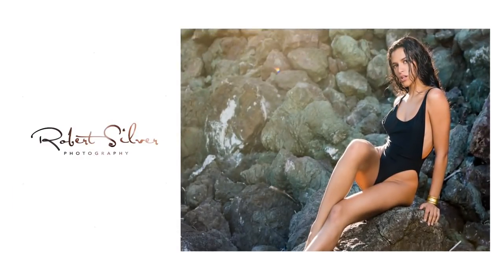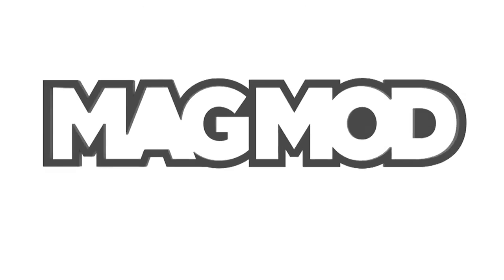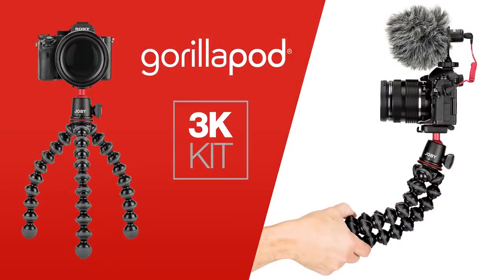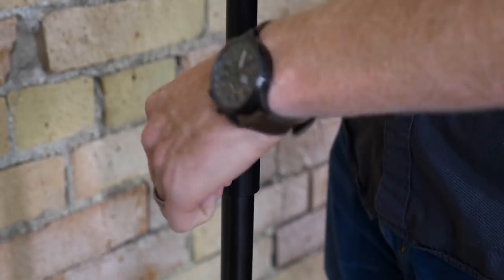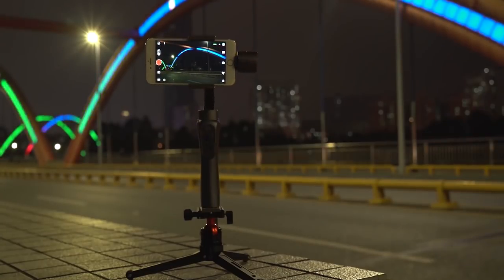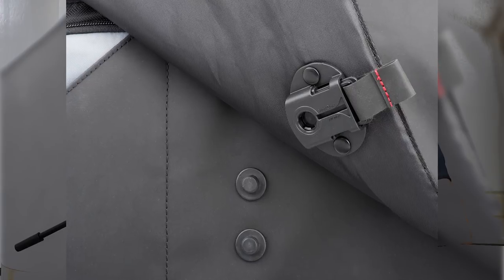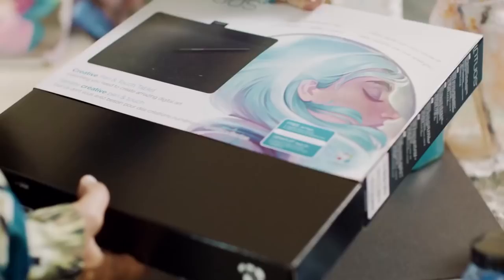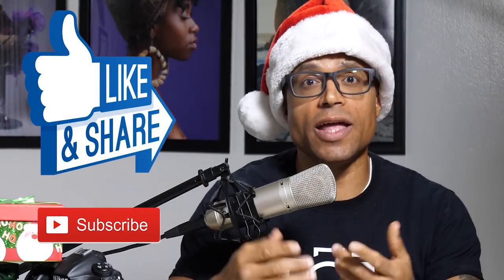10 Photography Holiday Gift Ideas For Under $100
Hey everyone the holidays are here and I want to share with you some great gift ideas for the photographer in your life or if you’re in the mood to treat yourself. I concentrated on 10 gifts I think would be a great for any photographer to receive whether they be a hobbyist, serious enthusiast or a professional, for under $100.

2. MagMod starter flash kit $99
3. Logitech HD Pro C920 Webcam C920 $59
4. Joby Gorilla Pod 3K Kit Compact Tripod $79.99
5. Savage seamless paper backdrop $39
6. Zhiyun-Tech handheld gimbal $139
7. CAD GXL2400 USB Microphone $29
8. ThinkTank Photo Spectral 8 Camera Shoulder Bag starting at $99
9. Peak Design Slide Camera Strap $59
10. Wacom Wacom Intuos Art drawing tablet $79

- Deck The Halls | Album House
- I Want A Synthesizer For Christmas | Be Still The Earth
- Deck The Halls (Jazz Trio) | Aaron Tosti